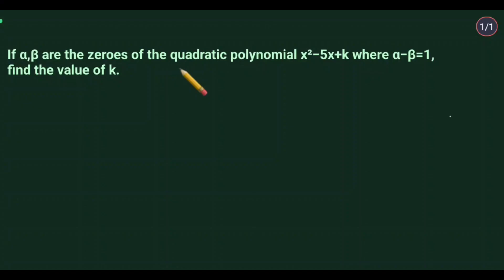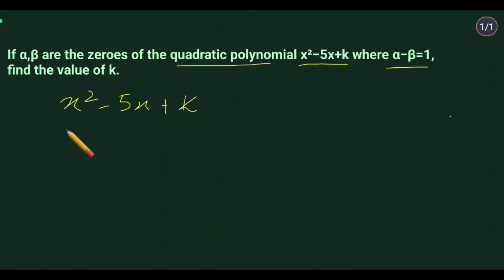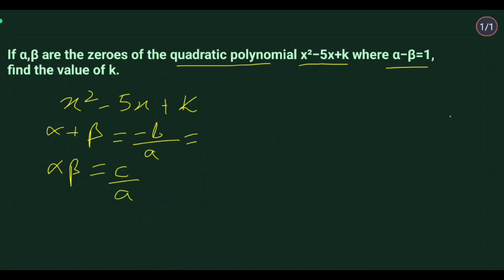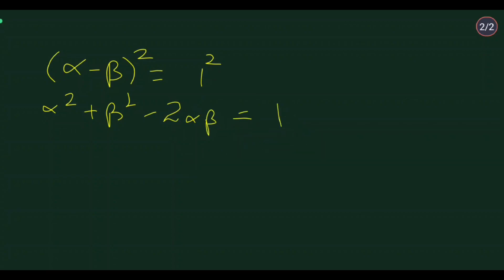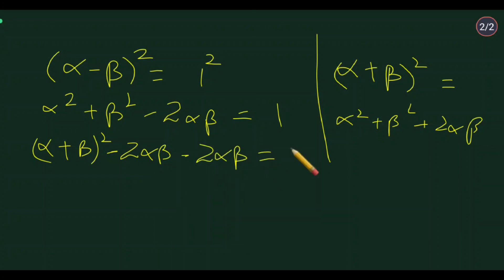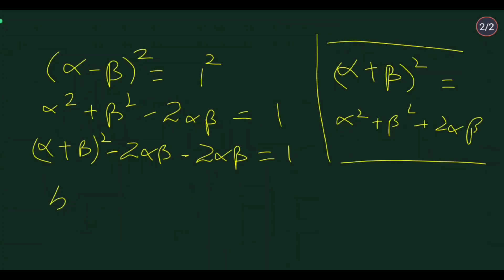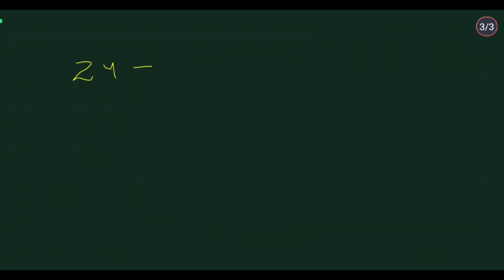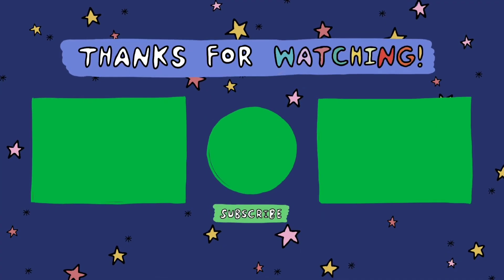If αlpha and beta are the zeroes of the quadratic polynomial x²−5x+k where α−β=1,find the value of k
If α,β are the zeroes of the quadratic polynomial x²−5x+k where α−β=1, find the value of k

Do not Go without Doing these😀

Topic Mentioned:
1) Polynomials
2) quadratic Polynomial
3) Zeroes of Polynomial
4) Relation between zeroes and coefficients of Polynomial
5) Algebraic Identities
6) Find the value of k in the polynomial
7) Class 10 Maths